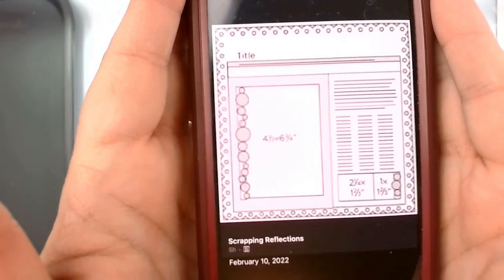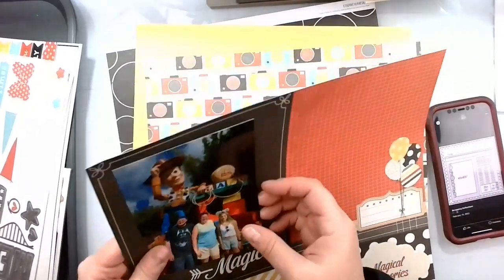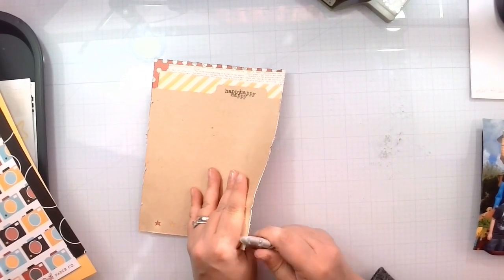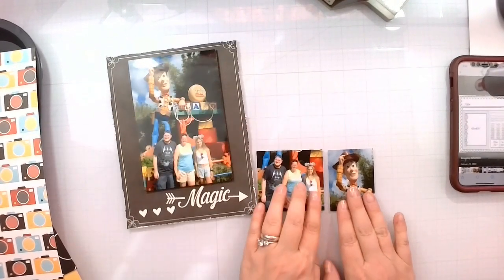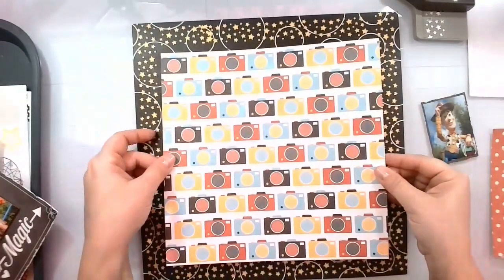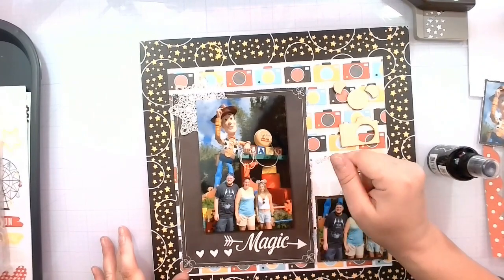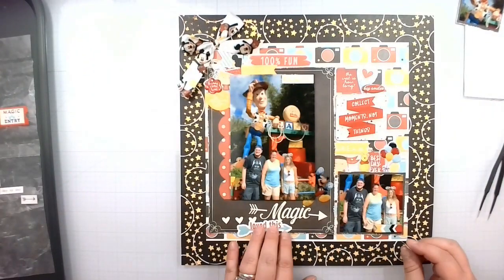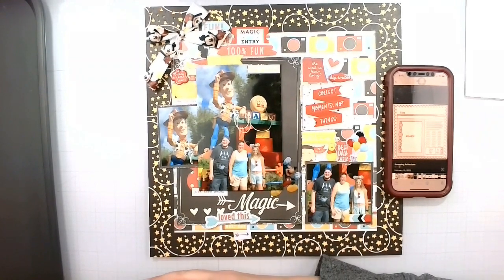Follow A Sketch February Day 10